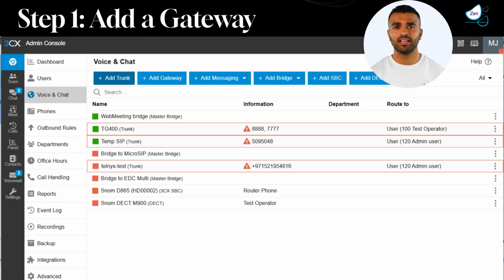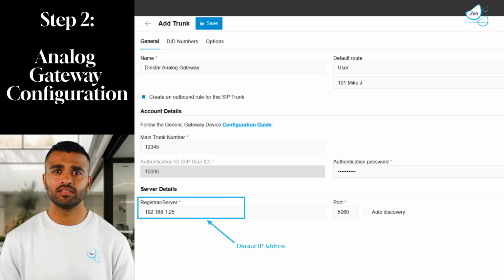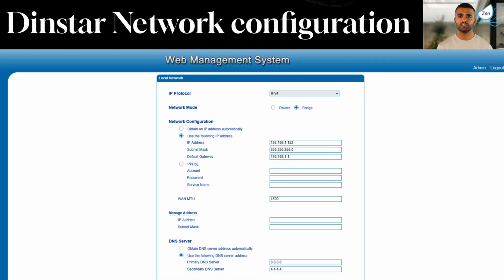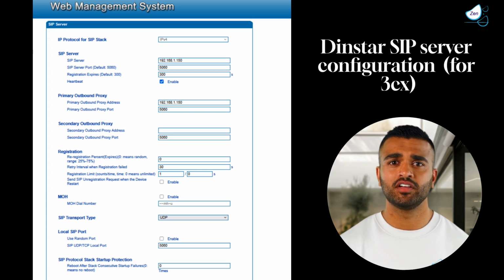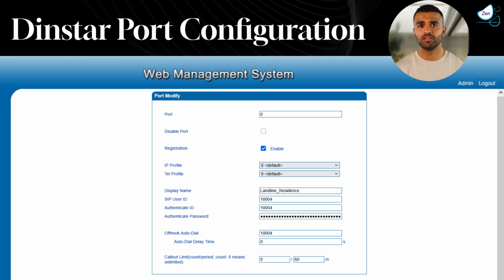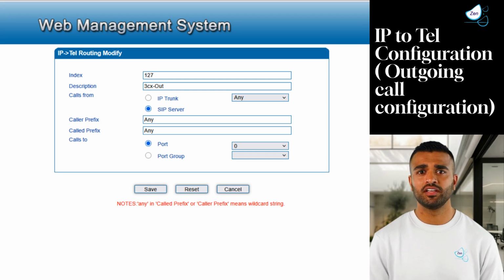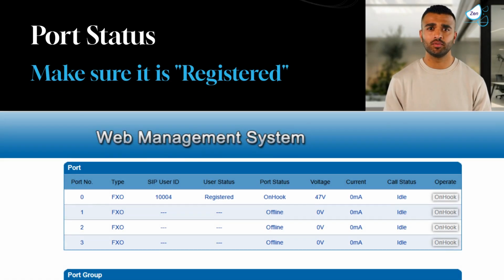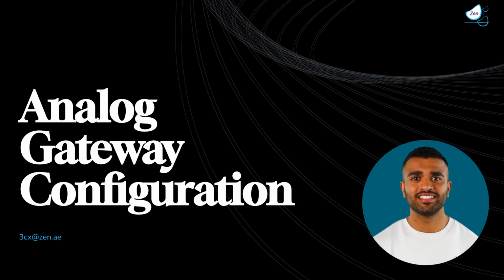3CX Dingstar Analog Gateway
Welcome to Zen Interactive Technologies!
In this video, we walk you through the configuration of a Dinstar Analog Gateway with 3CX, helping you connect traditional analog phone lines.

🔹 What You’ll Learn:
✅ How to set up your Dinstar Analog Gateway
✅ Integration with 3CX for seamless communication
✅ Configuration of SIP trunk
✅ Best practices for stability & call quality

With this guide, you’ll be able to bridge PSTN lines with 3CX, reduce costs, and modernize your business communication infrastructure.
As a 3CX Certified Platinum Distributor, Zen Interactive Technologies provides expert training and support for your 3CX solutions.

VC3WCCALFUAGEFDU